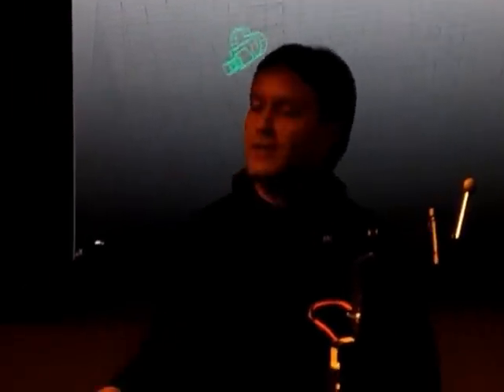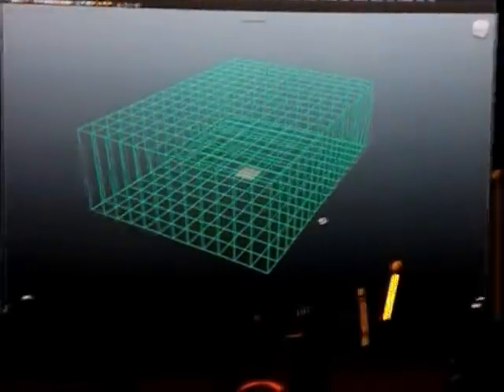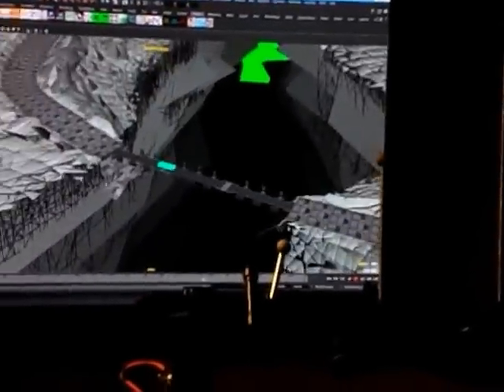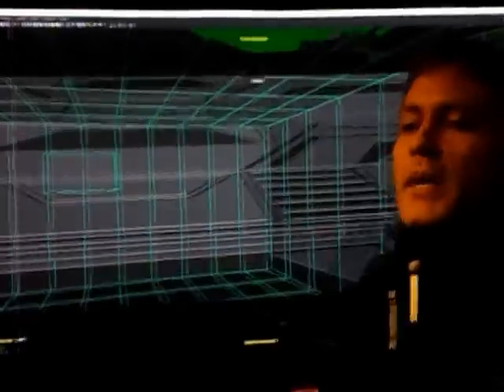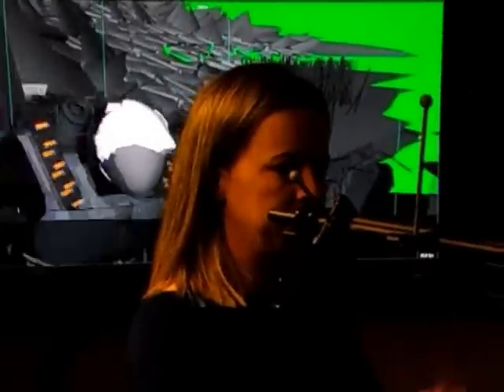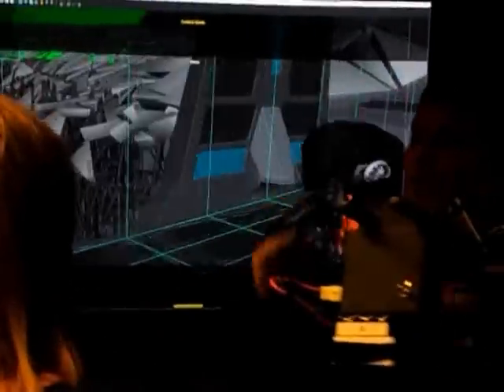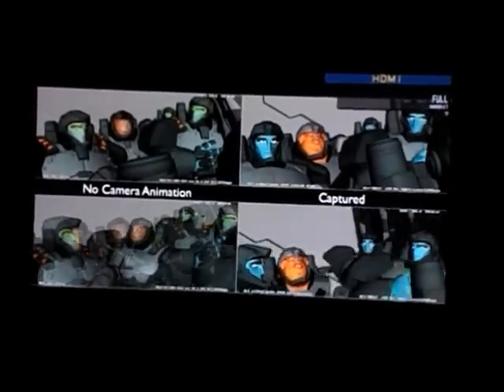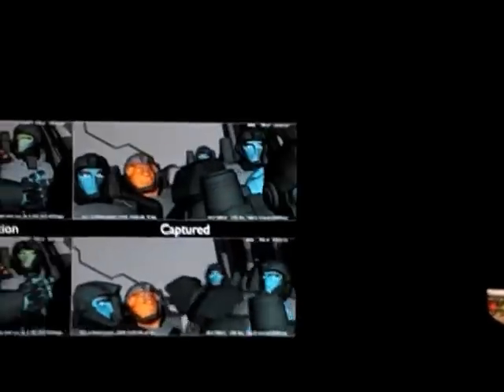Walt Disney Animation Studios - Motion Capture Team Talks About Filming Wreck-It Ralph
Alex, Justin, and team talk about how they use Maya Software and motion capture technology to shoot a scene from Wreck-It Ralph.